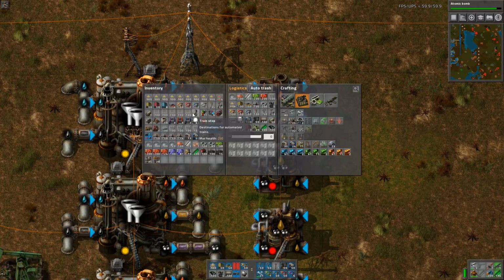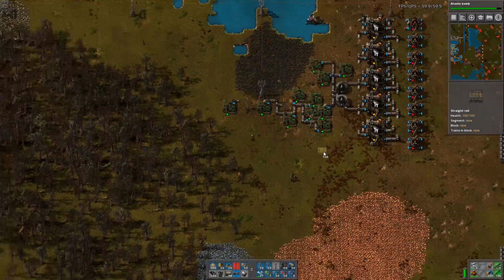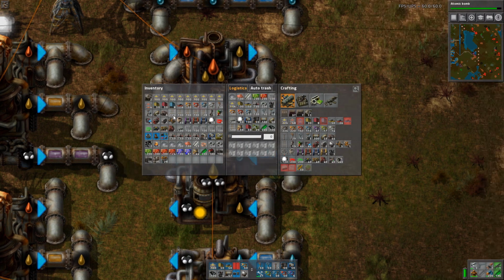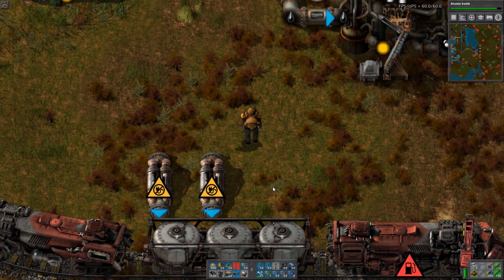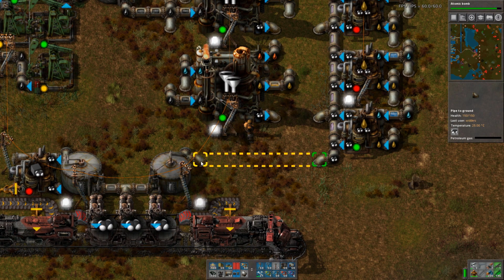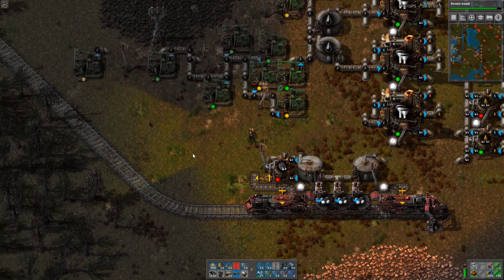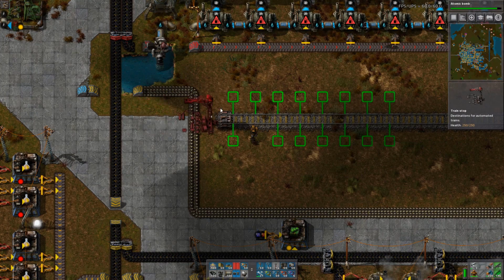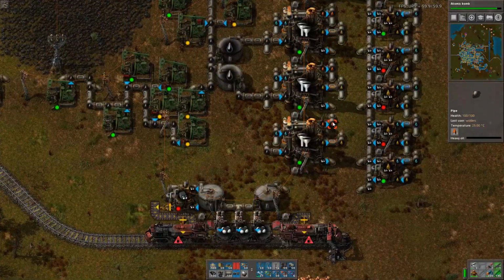Factorio | FMCM August 2017 | Part 50 - Petrol Station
Factorio Monthly Community Map Playthrough August 2017

This month we're resource rich. ChaosBeing decided to be nice to us and set us down in the middle of some huge resource patches and resonably easily defensible. Let's see how many rockets we can launch this month, hopefully more than 1.

The map is generated by ChaosBeing every month for the community to play along together and share their factories at the end of the month.